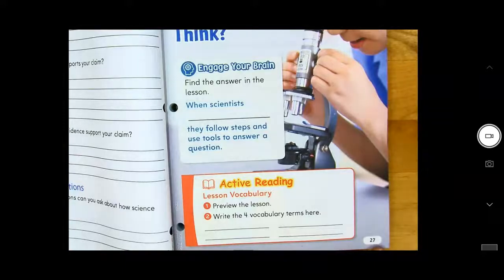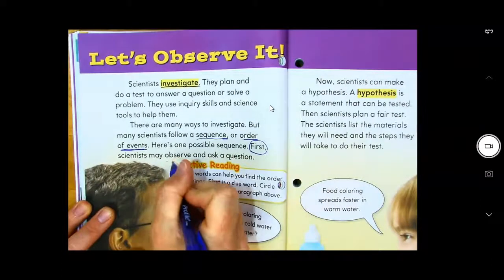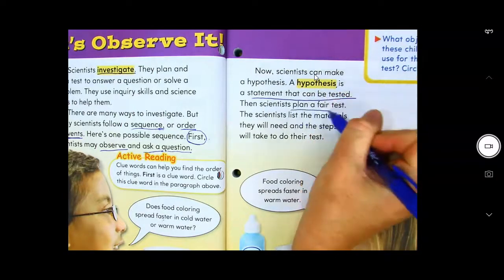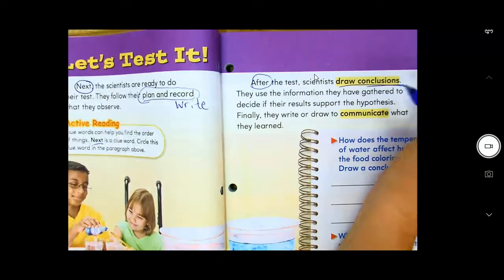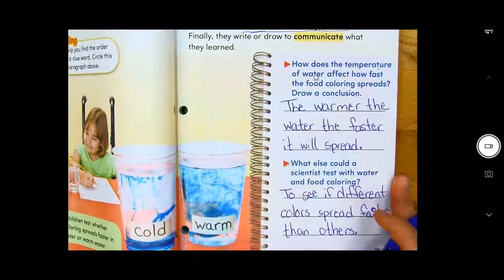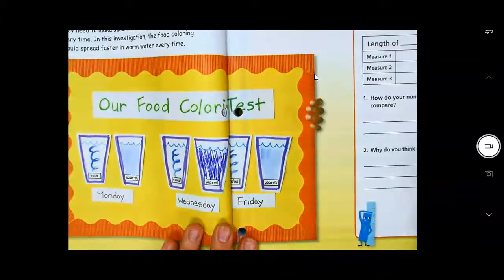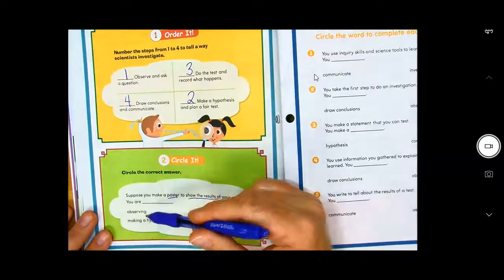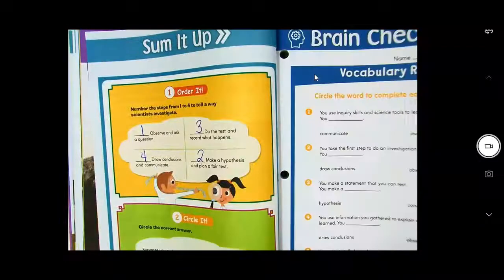2nd Grade Science Lesson 4 How Do Scientists Think pg. 27